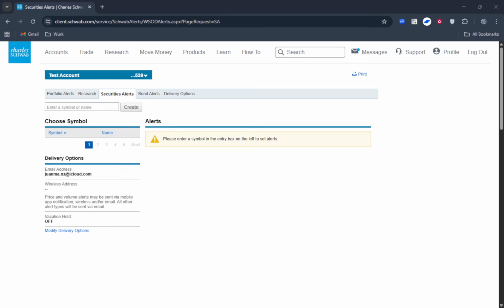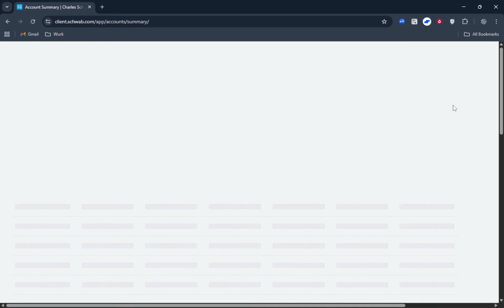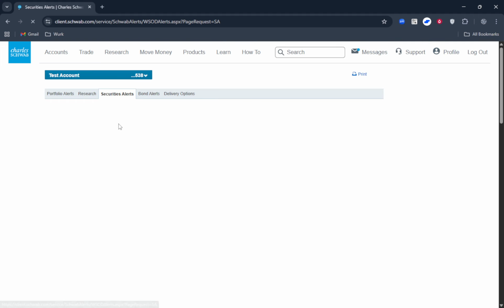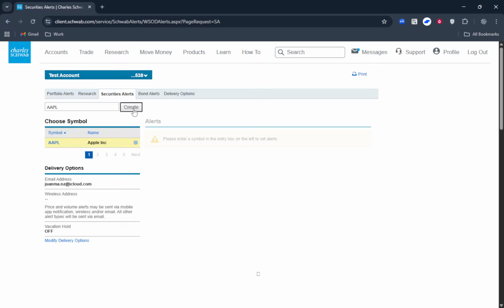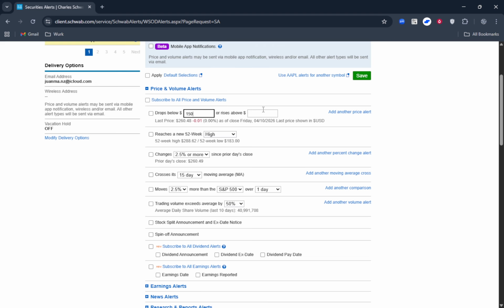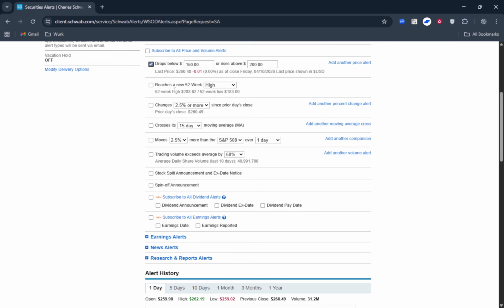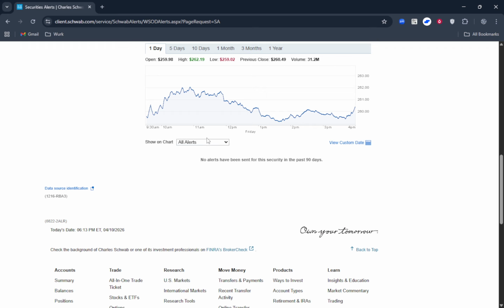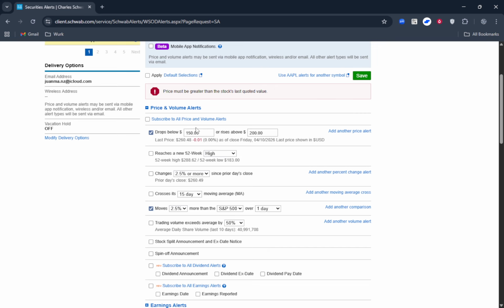How to Set Price Alert on Schwab [2026 Full Guide]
How to Set Price Alert on Schwab

In this video, we show you exactly how to set price alert on Schwab to ensure you never miss a significant market move. We explore the systematic process of monitoring specific securities by establishing automated notifications based on price action and technical triggers.

Utilizing a robust alerting system is essential for maintaining a disciplined trading strategy without the need for constant screen monitoring. We examine how configuring these parameters allows for better risk management and more precise entry or exit points across your investment portfolio.

Technical Specs:
Software: Charles Schwab; Feature: Dashboard & Notifications